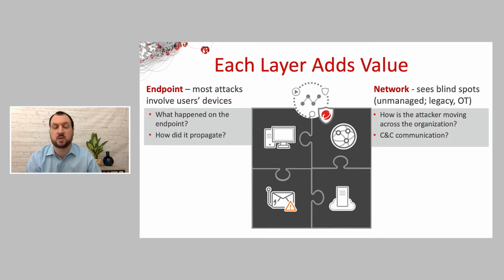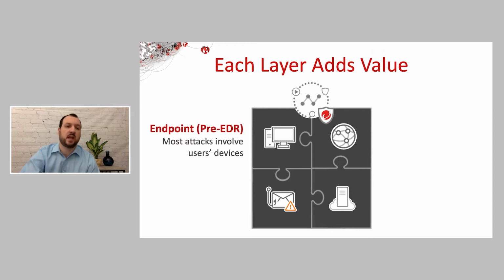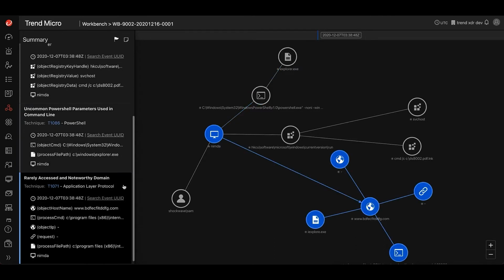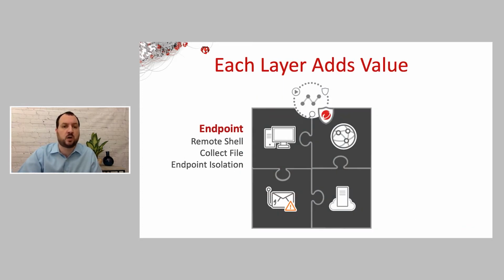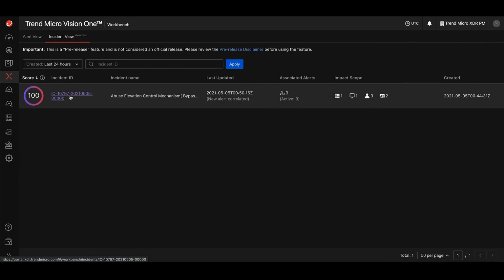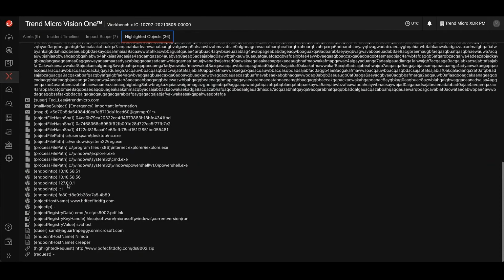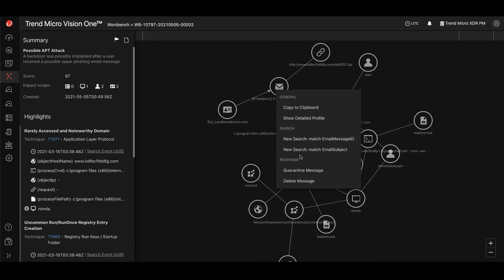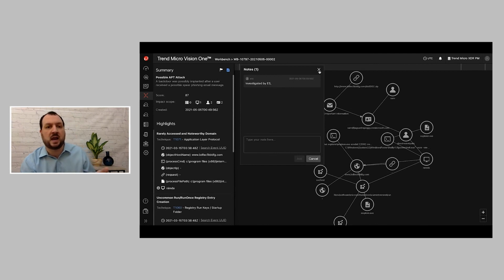Demo: The More the Merrier - Trend Micro Vision One Demo – Trend Micro Perspectives 2021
Tour of the Trend Micro Vision One console with the value of each detection and response layer demonstrated. As you add more security vectors, find out what else can be delivered from a visibility, detection, and investigation perspective.

Trend Micro, a global cybersecurity leader, helps make the world safe for exchanging digital information. Fueled by decades of security expertise, global threat research, and continuous innovation, our cybersecurity platform protects hundreds of thousands of organizations and millions of individuals across clouds, networks, devices, and endpoints.